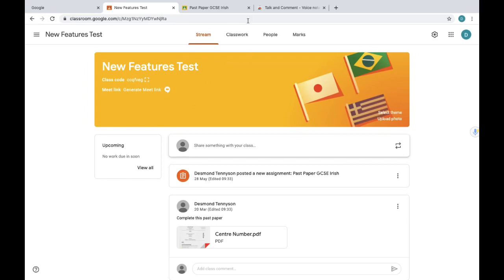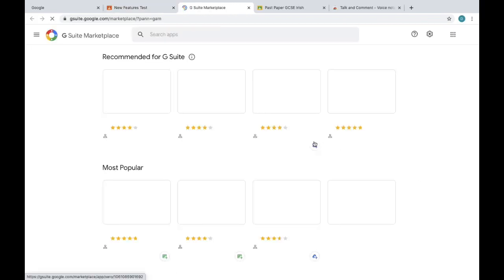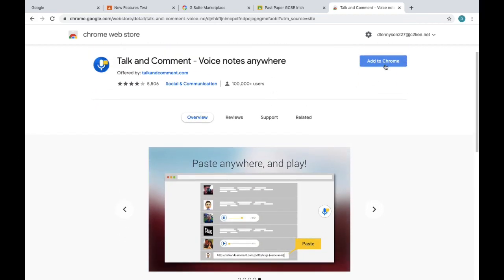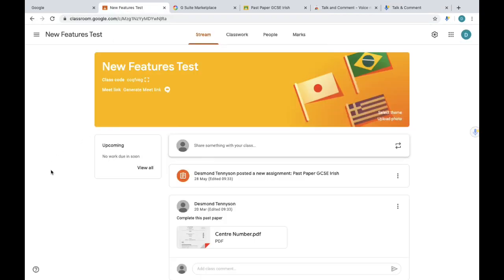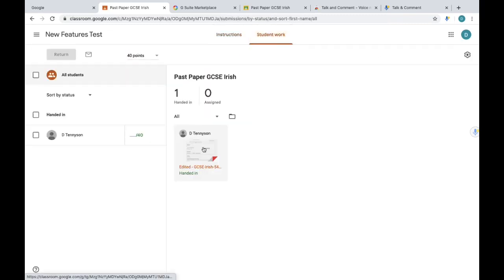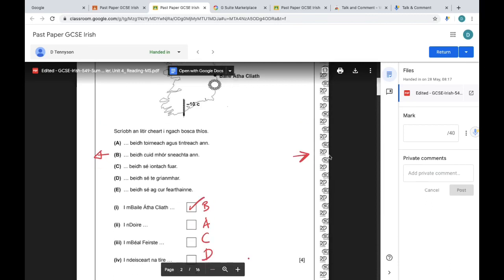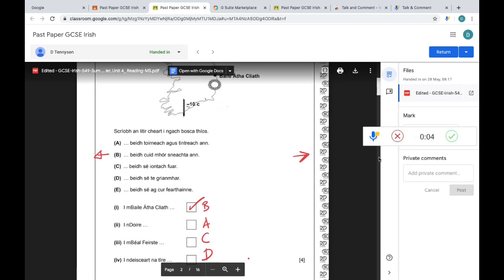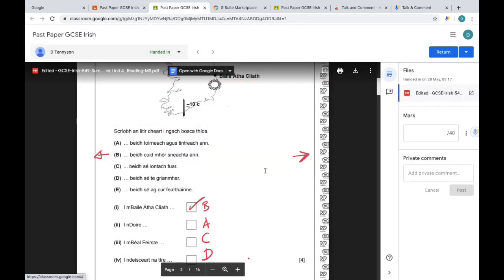Enabling audio feedback within Google Classroom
Short video to help with a ‘work around for audio feedback’ within Google Classroom.  Please watch the video for step by step guide.
This will ONLY work while using the Google Chrome Browser

Enable the add on